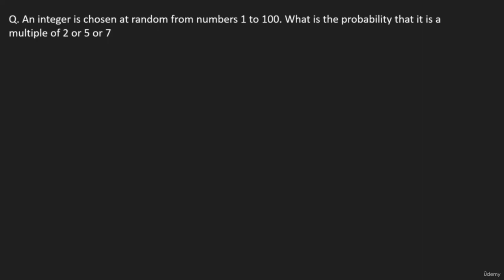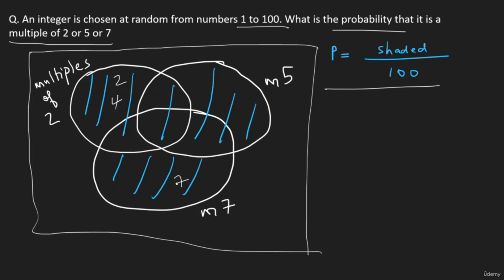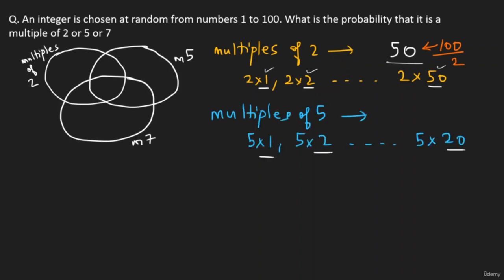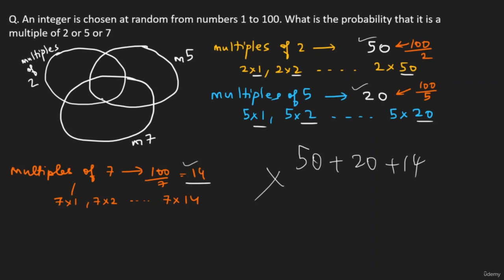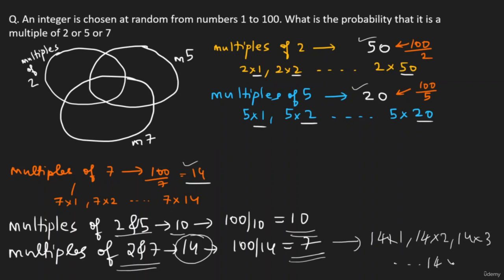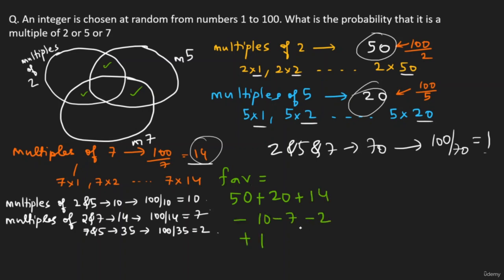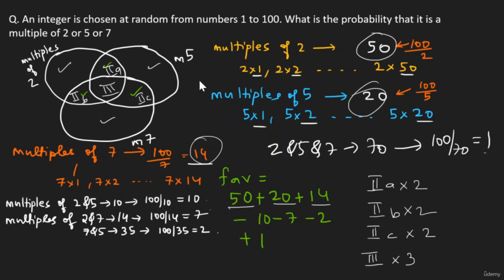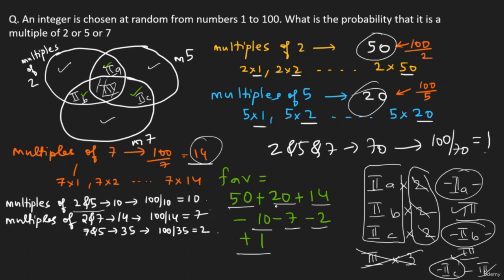6 Practise Problem 3